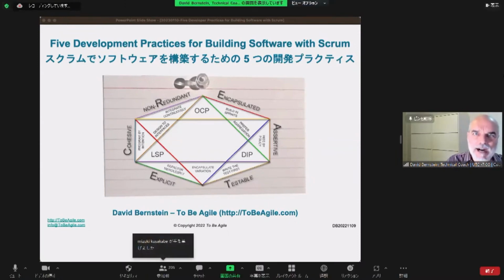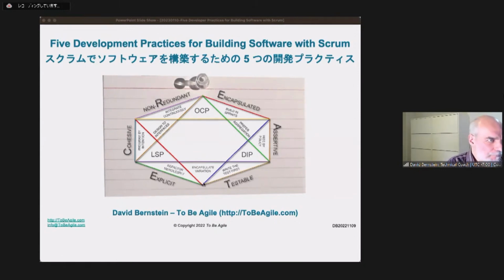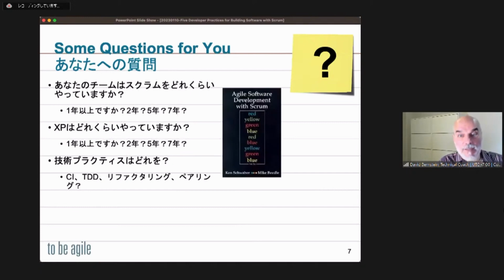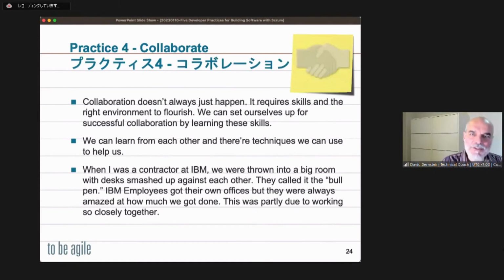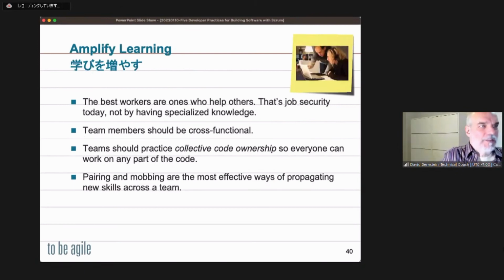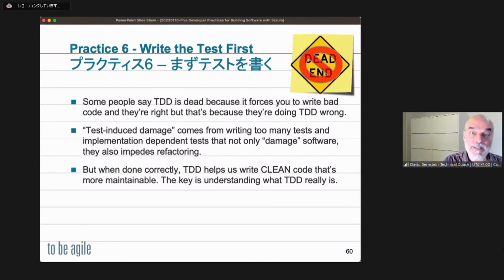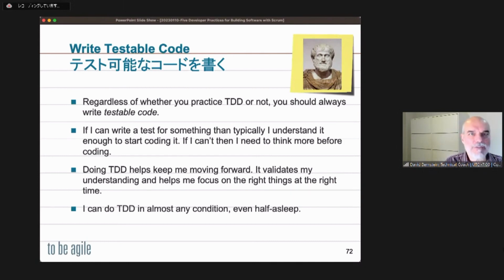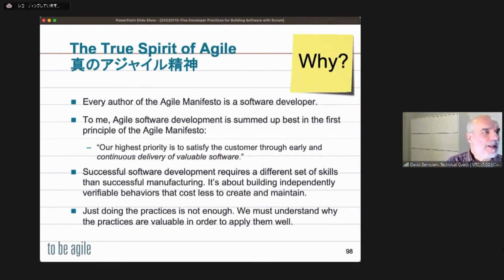Five Practices for Building Software with Scrum